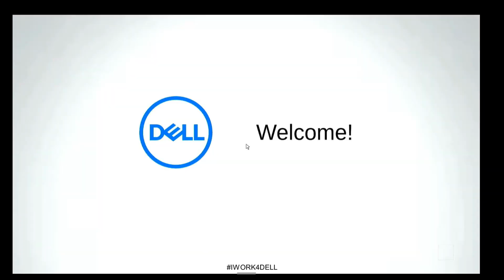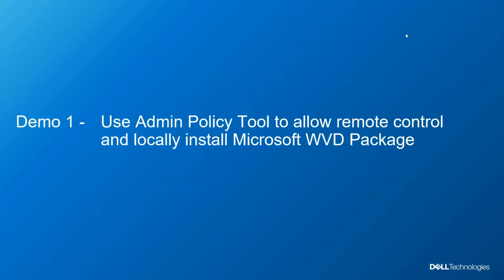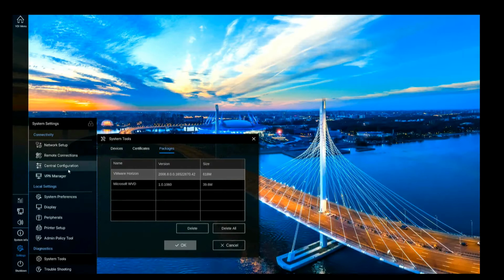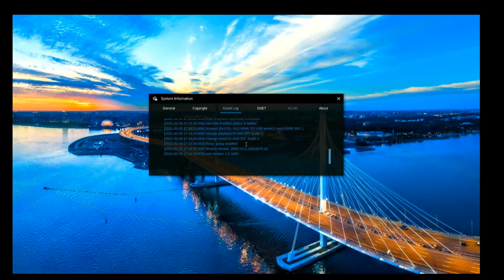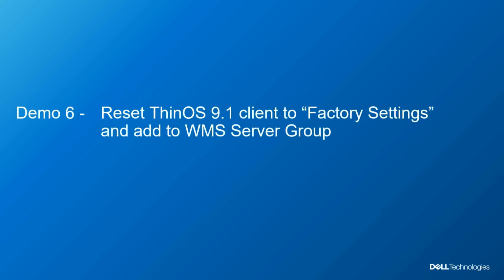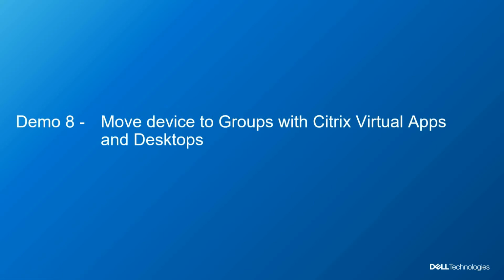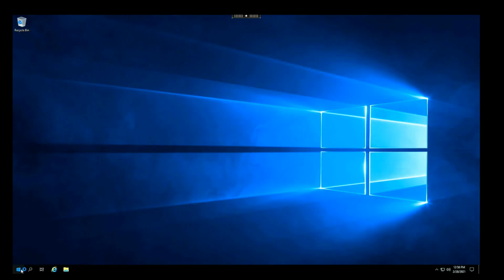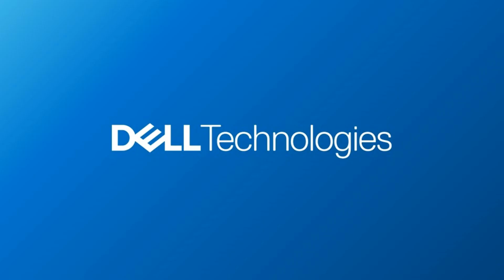Wyse ThinOS Technical Overview and Training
Table of Contents:
1. [00:25]   Use Admin Policy Tool to allow remote control and locally install Microsoft WVD Package
2. [05:00]   Static RDP Connection using Admin Policy Tool
3. [07:15]   Install VMware horizon package and connect to Horizon View Brokered Desktop (Blast, PCoIP, or RDP)
4. [11:37]   Manually install Certificate and make “secured” Horizon Desktop Connection
5. [13:17]   Create WMS Policy group to:
a. Enable Remote Control
b. Install Certificate
c. Configure View Connection
d. Customize Wallpaper
6. [17:07]   Reset ThinOS 9.1 client to “Factory Settings” and add to WMS Server Group
7. [18:38]   Setup DHCP custom Option Tags
8. [21:08]   Move device to Groups with Citrix Virtual Apps and Desktops
9. [26:15]   Lock down the device and setup Admin Mode
10. [28:25]   Getting the latest firmware